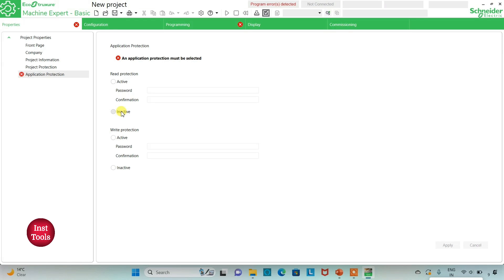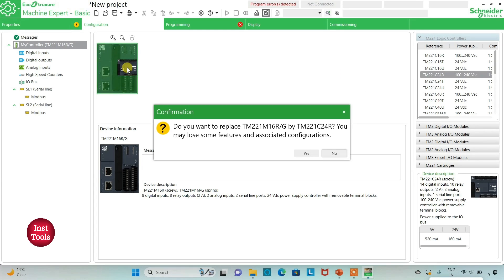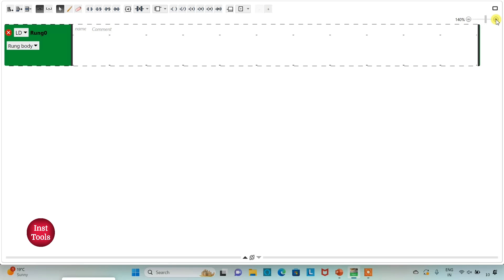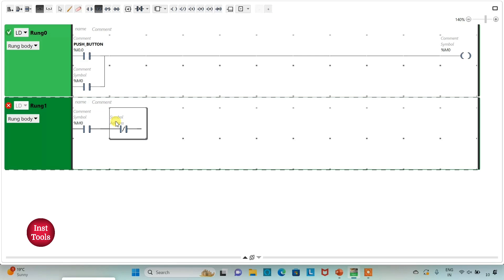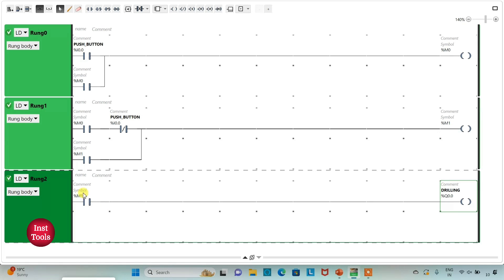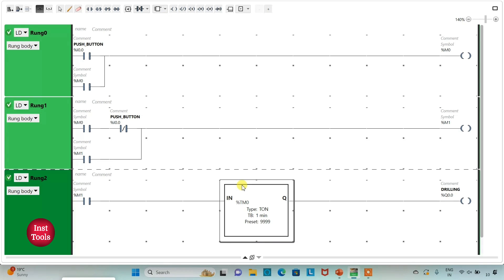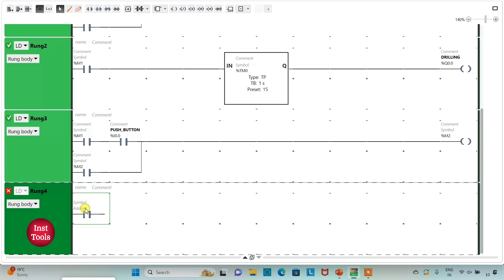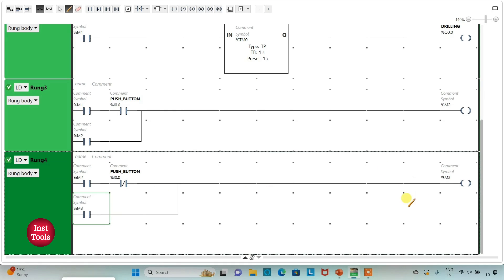PLC Ladder Logic Examples - Drilling Operation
In this video, you will learn the PLC ladder logic examples and drilling operation programming for beginners.